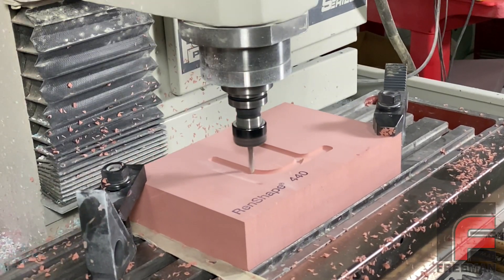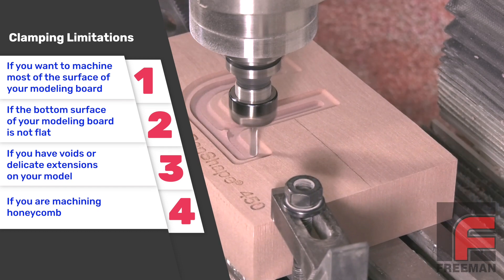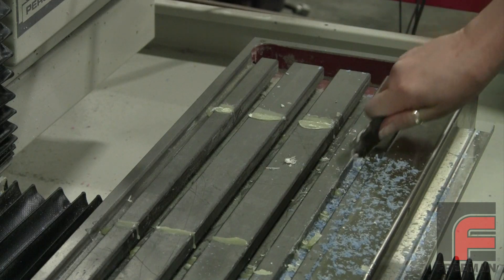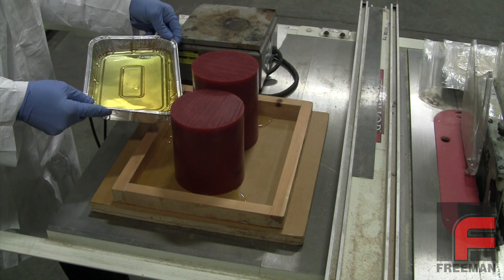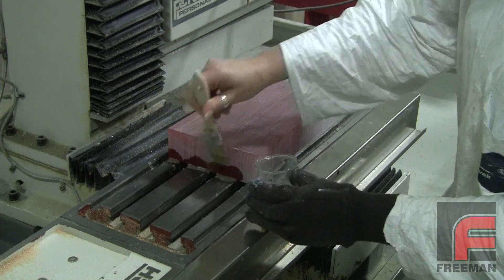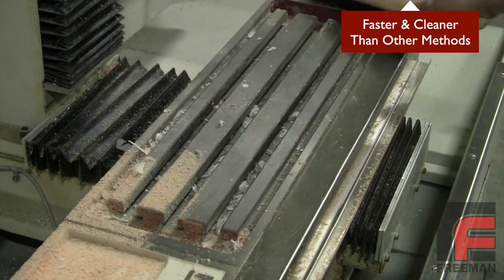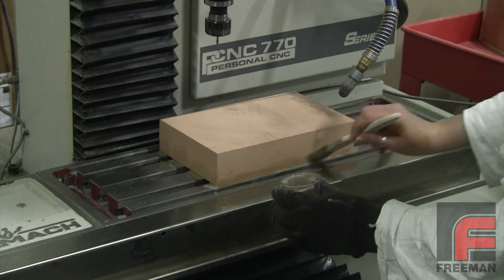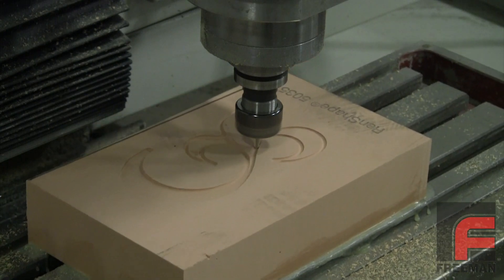Fixture Wax - Unique CNC Clamping & Honeycomb Problem Solver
00:00 - Introduction
00:49 - Fixture Wax Application
01:36 - Fixture Wax Removal
01:55 - Machining Honeycomb

Moldmaking & Casting Videos:

7 - Making Two-Part Silicone Rubber Molds with Complex Parting Lines
12 - Using Fillers & Pourable Foam to Lighten a Casting (& More)

Preparing Models, Molds, & Materials Videos:

4 - How NOT to Ruin Silicone Rubber When Making Molds